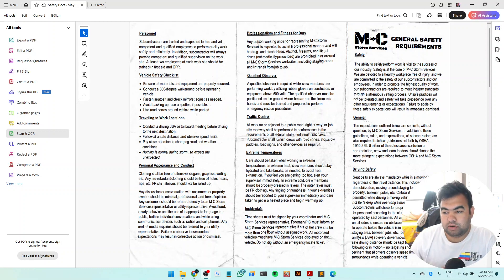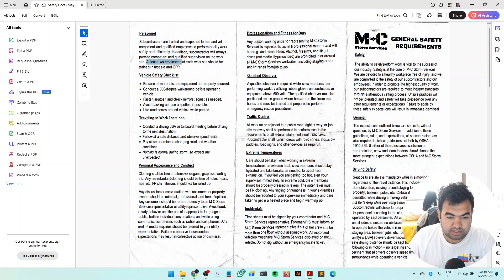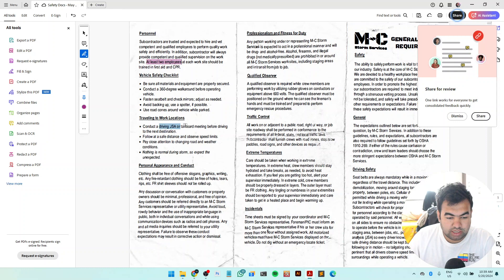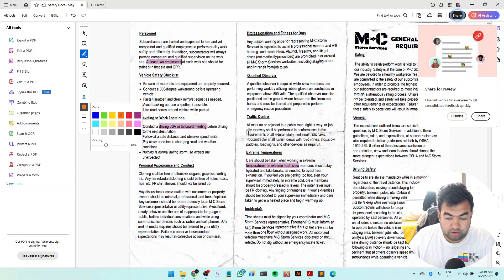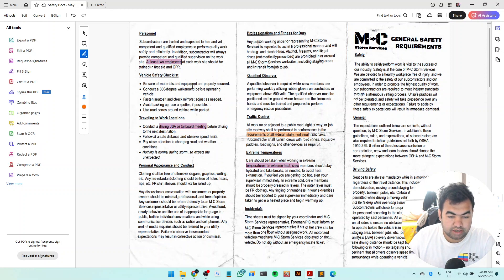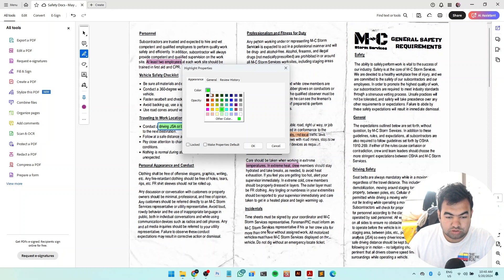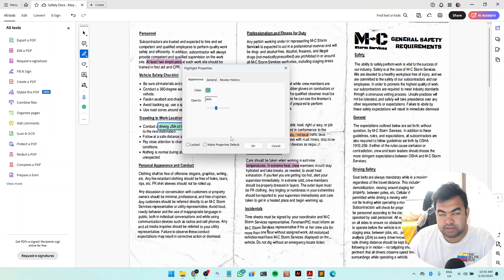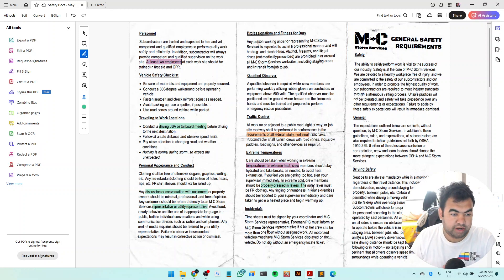How to Change the Highlight Color of PDF in Adobe Acrobat Reader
Tired of yellow highlights? ️ Change the highlighter color in Adobe Acrobat Reader and make your mark stand out!

This quick video tutorial shows you how to easily switch up the default highlight color to something that better suits your needs. You'll also learn how to make your chosen color the new default for future highlights.

Perfect for students, researchers, and anyone who wants to organize their PDFs with color-coded highlights!

In this video, you'll learn:

 How to change the highlight color for existing highlights
 How to set a new default highlight color
*Tips for choosing the perfect highlight color for your needs

Get ready to take your PDF annotation game to the next level!